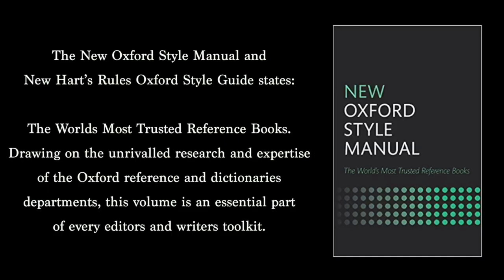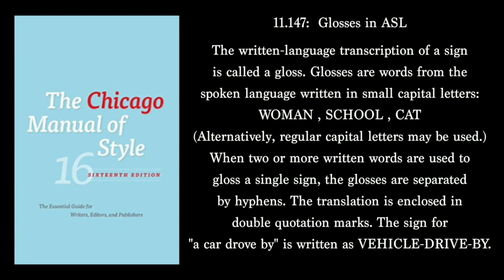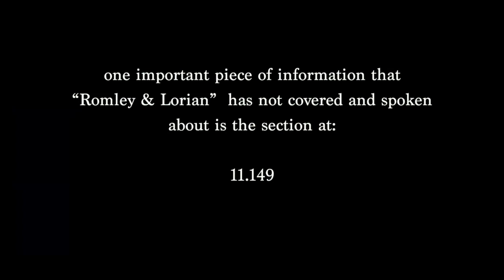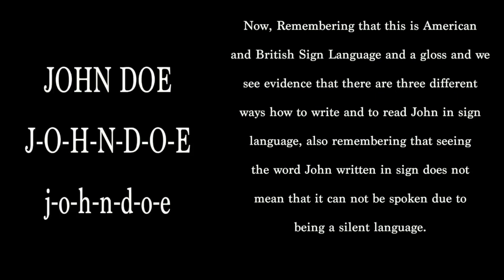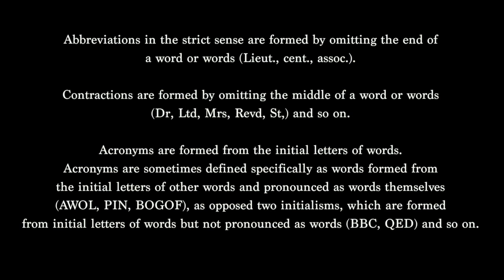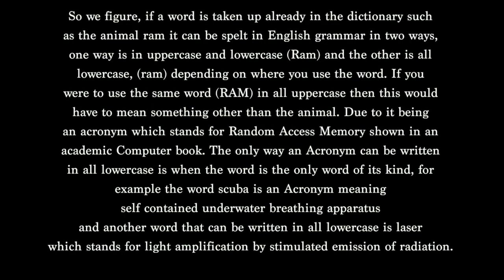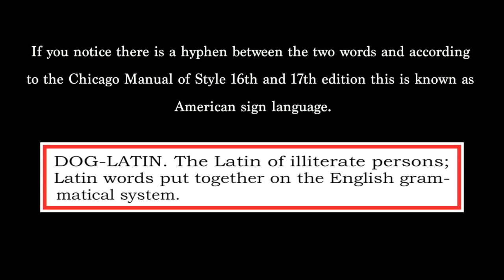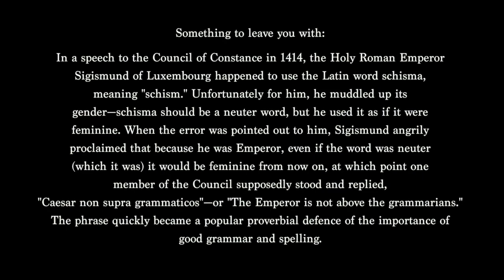Language | Deception | Against | You